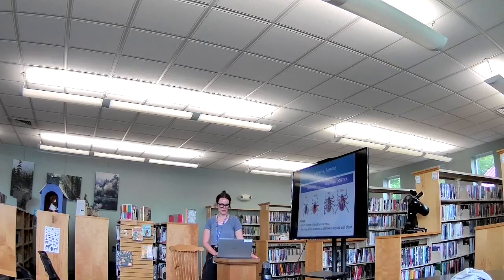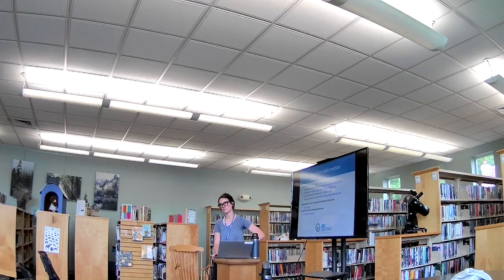Tick Talk w/ Maine CDC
We hosted the Maine CDC for a "Tick Talk" Friday June 16th at 1:30. Come learn about ticks, tick-borne diseases, and prevention in our state just in time for summer!